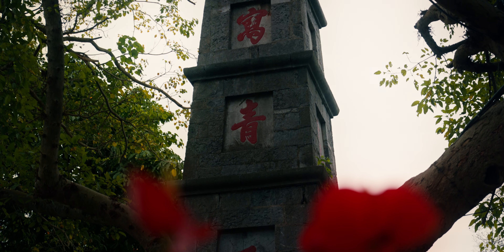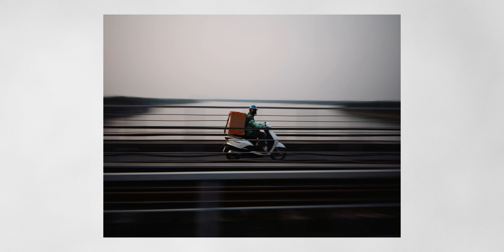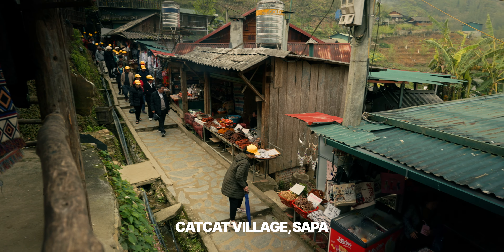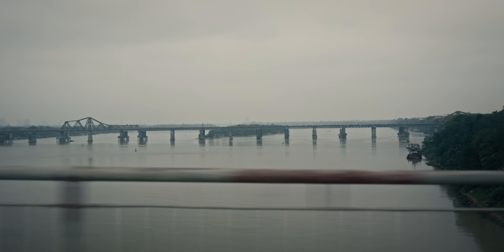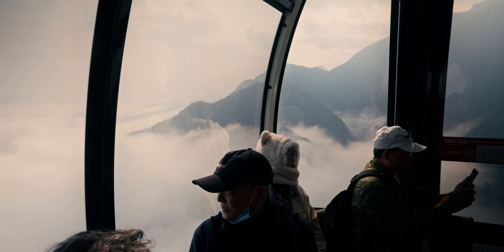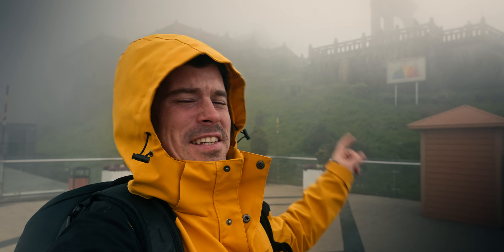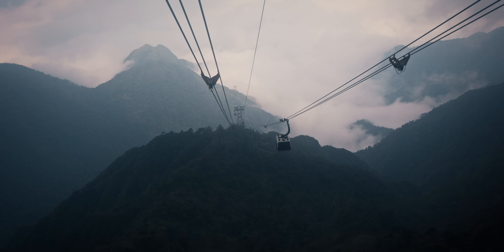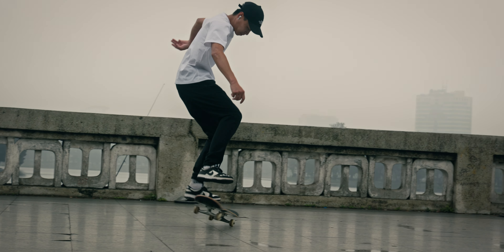Sony a9 III Video Test in Vietnam - Finally a Perfect Camera?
Gear from this video:
- Sony a9 III
- Sony 20-70 F4
- Sony 16-35 F2.8 GM II
- Sony ECM-B1M

👉 Need expert advice on gear, shooting, or editing?

📚 Want to create next-level videos? Grab my FREE guide: 5 Steps to Becoming a Pro Video Creator

🚀 Your first step into pro filmmaking – for just $5!

🎓 Learn to create professional videos! Master filmmaking, editing, color grading & YouTube growth

🎞 Color graded with my DepthScape LUTs – Get them

→ Artlist (2 Months Free)

→ Look Designer – Professional film emulation & color grading (SDR & HDR)

📷 My Camera Gear & Accessories
✅ My Favorite Travel Camera - light & beautiful
✅ My Beast Camera – crazy powerhouse
✅ My Main Lens – lightweight for vlogging & b-roll
✅ Best Travel Mic – small, safe & sounds great
✅ My Drone – compact & cinematic

🎧 Best Sound Effects for Travel Videos

0:00 Sony a9 III Footage & Intro
1:09 Why I got this Overkill Camera
3:42 Gear I Use with the a9 III
5:03 Sony a9 III Footage
6:17 Arriving in Sa Pa, Vietnam
6:58 Sony a9 III Low Light Footage
7:54 Base ISO 2000 & Noise Performance
10:05 Global Shutter Overhyped?
12:56 Sony a9 III Footage & Vlog
15:42 a9 III vs Fuji X-H2S Experience & LUT Tip
19:15 a9 III Footage
20:05 a9 III Body Enhancements
21:39 a9 III Downsides
23:43 a9 III Footage & Skateboarding / Sports
24:37 A Perfect Hybrid Camera?